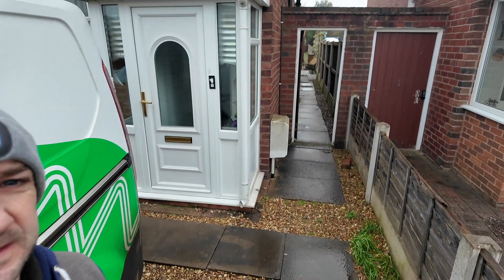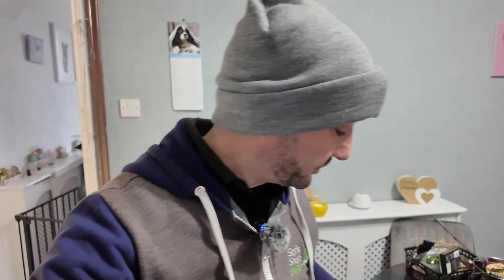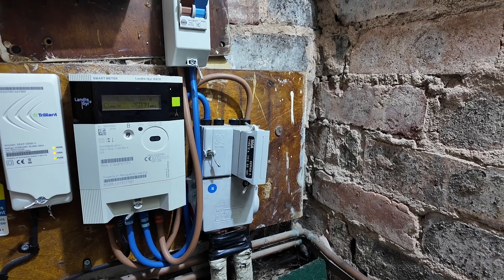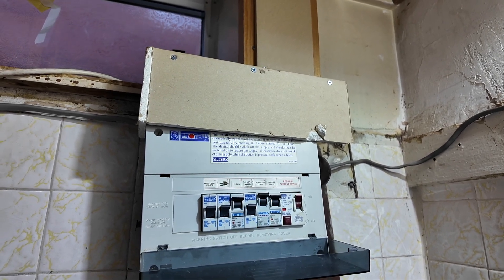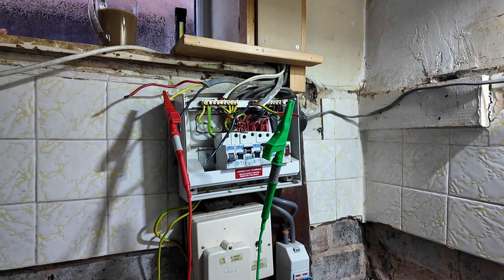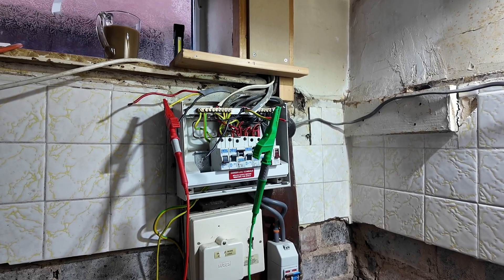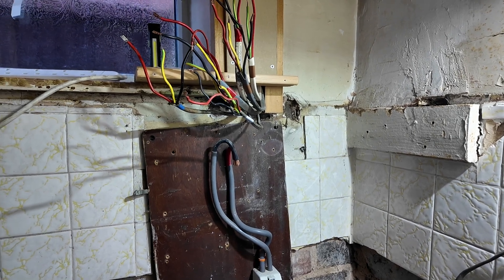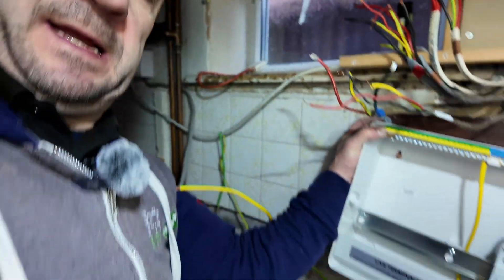Hypervolt EV Charger Pre Installation Prep, Things to Consider...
Electric Vehicle Charger installation prep. Every Installation is different and there is no "One Size Fits All" solution. Here we look at a Scenario we face everyday and how we deal with it. Keep your eyes peeled for our full installation video.